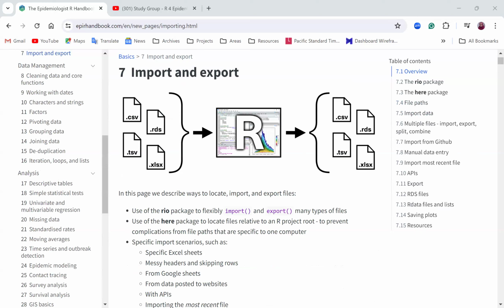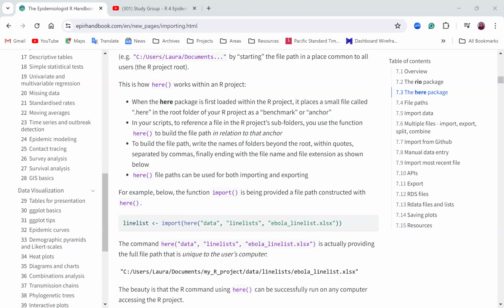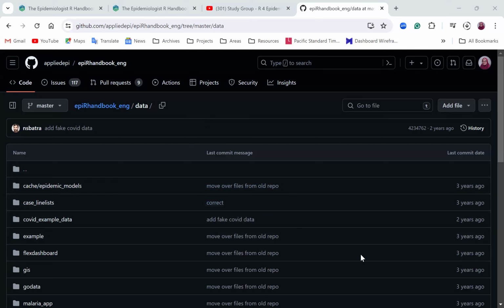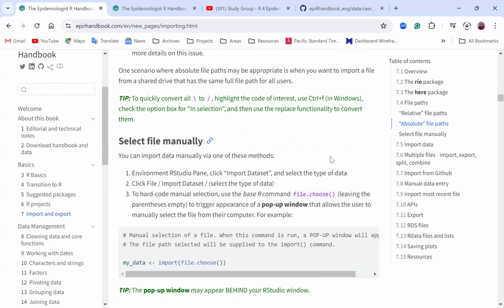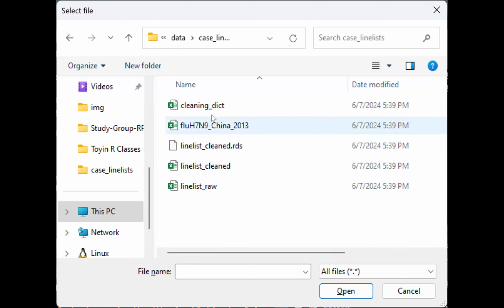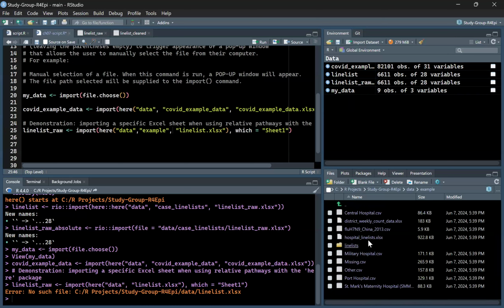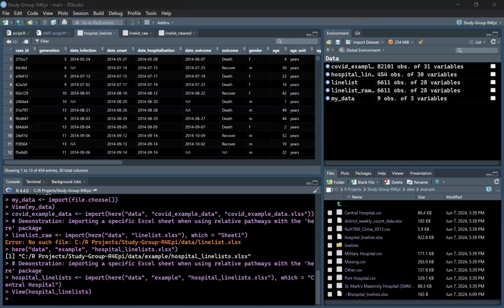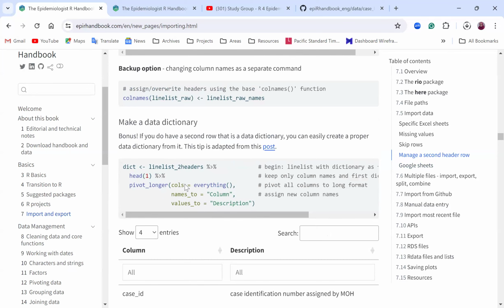Study Group - R for Epidemiology Session 03